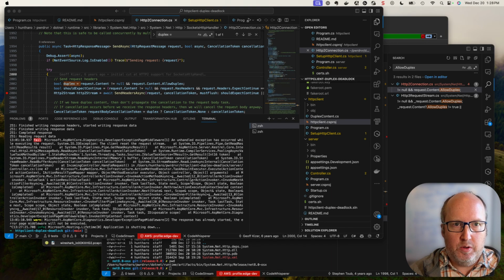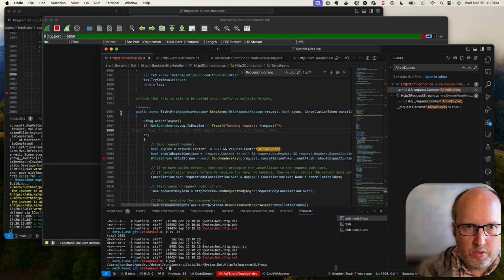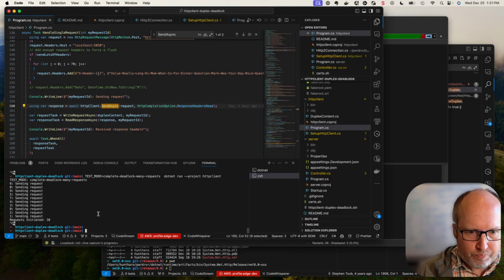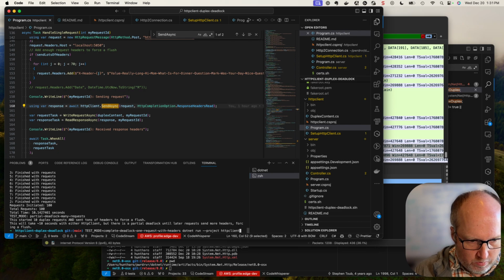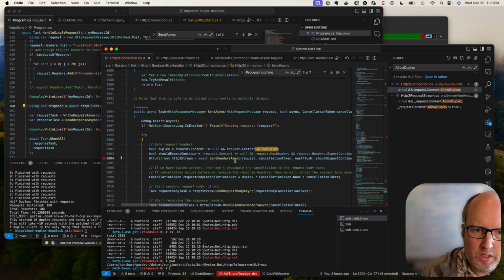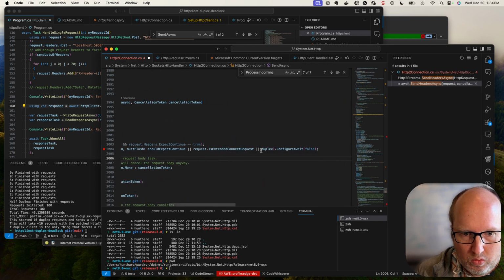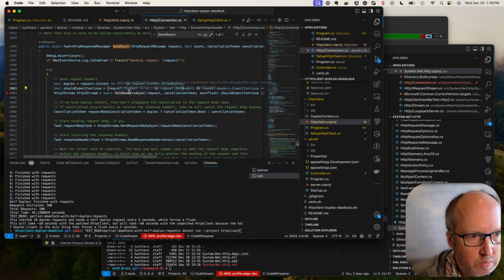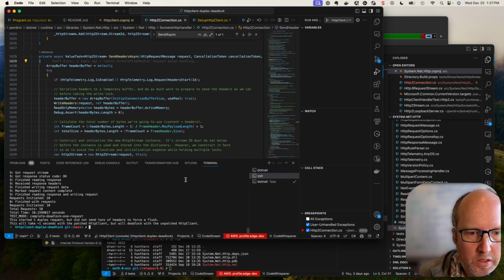DotNet 8: Deadlock in HttpClient with AllowDuplex over Http2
Demonstrates an issue and fix for a deadlock with HttpClient in DotNet 8